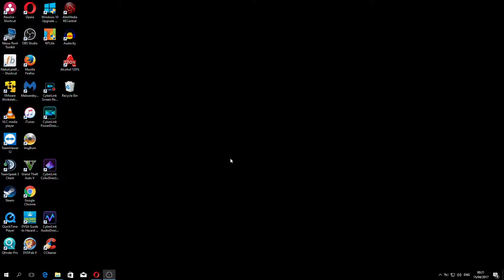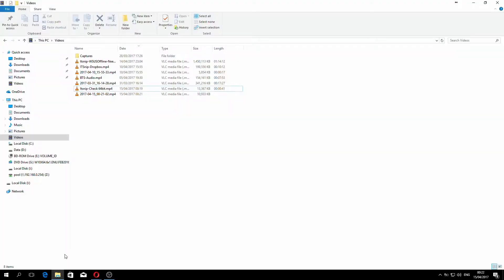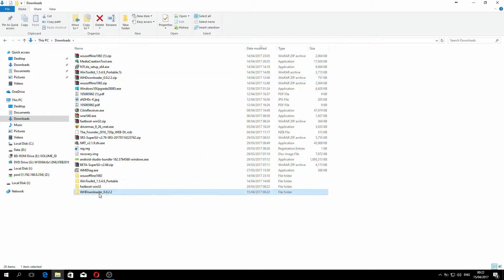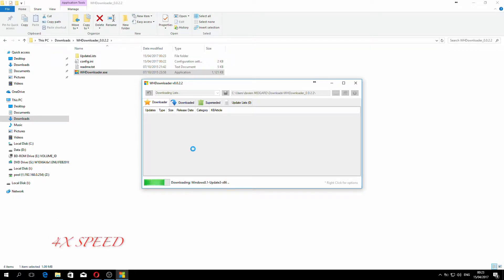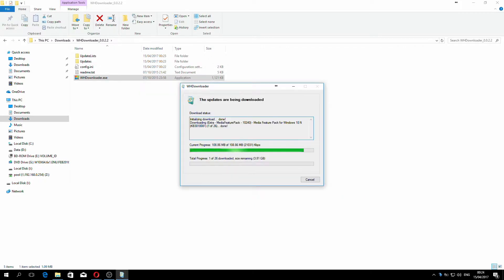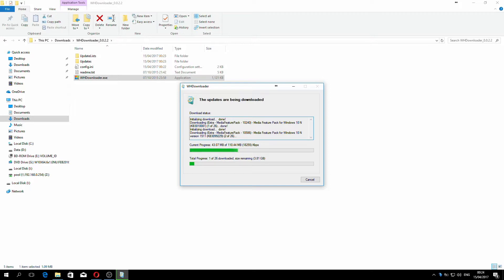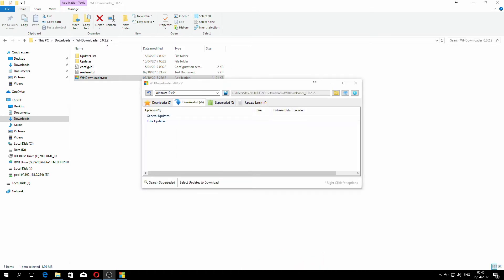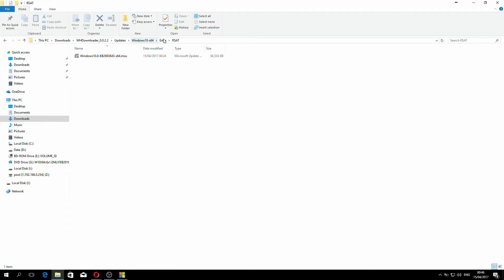Download Windows Updates Using WHDownloader For ISO Slipstreaming.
Do you Reinstall windows often and hate spending hours waiting for it to update when you have finished? Learn how to download the hotfixes so they can be integrated into your windows media using an alternative program from before in this video.